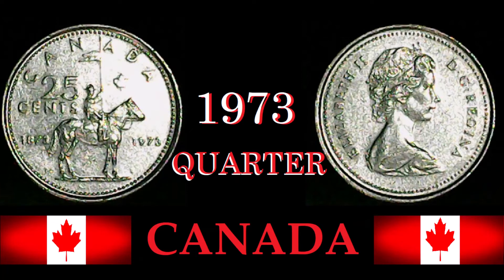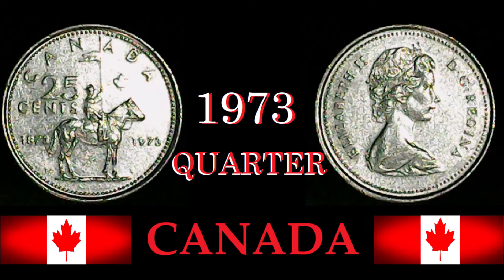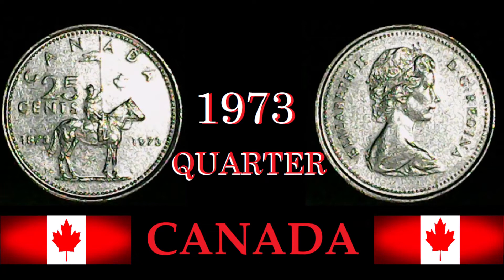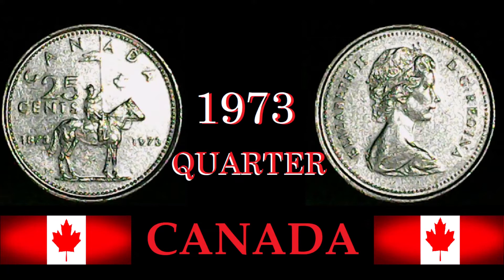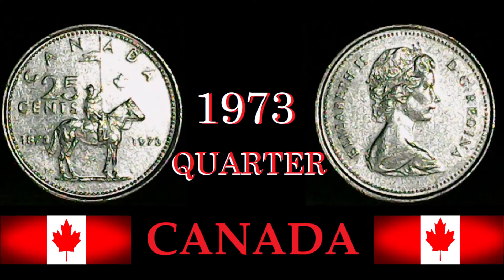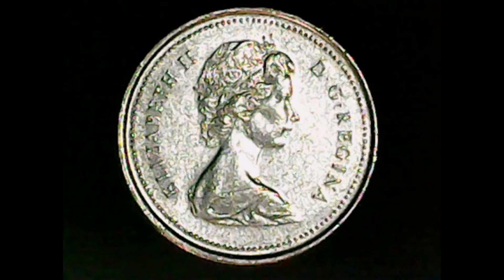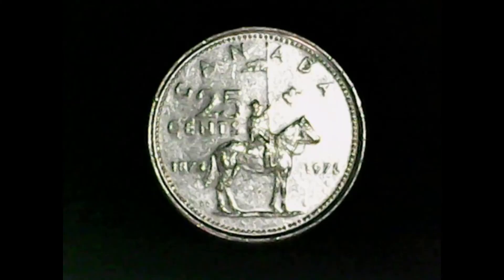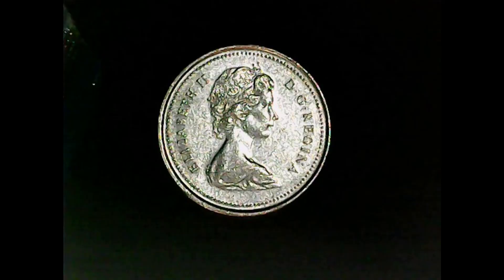1973 CANADA QUARTER